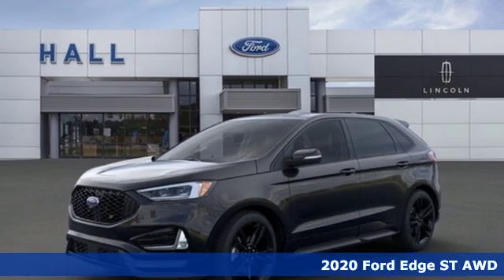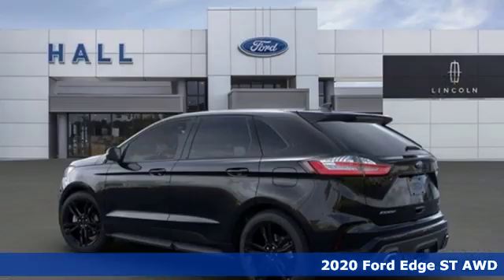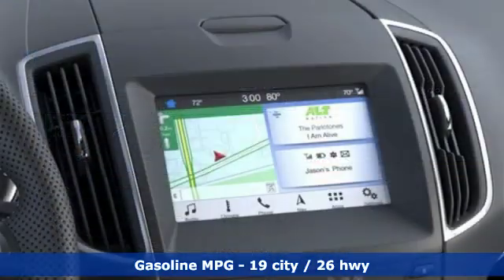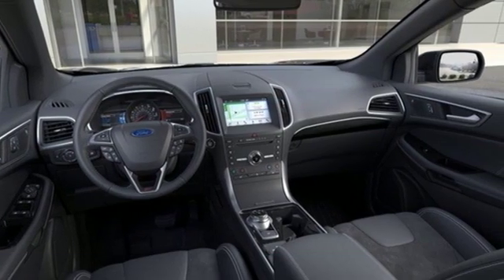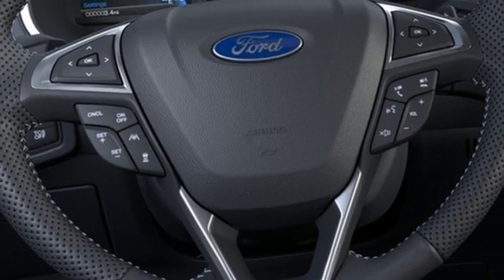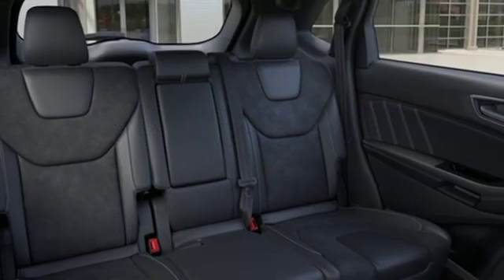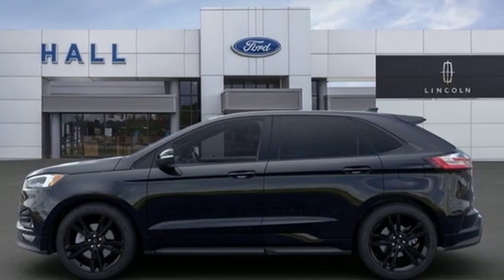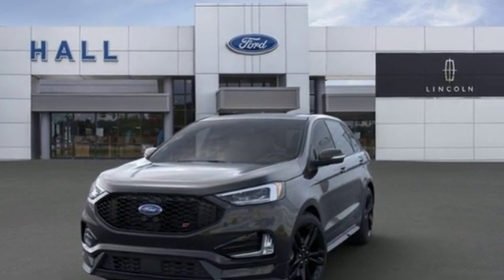New 2020 Ford Edge Newport News VA Hampton, VA #509141 - SOLD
Year: 2020
Make: Ford
Model: Edge
Trim: ST
Engine: EcoBoost 2.7L V6 GTDi DOHC 24V Twin Turbocharged
Transmission: Automatic
Color: Black
Interior: Ebony
Stock #: 509141
VIN: 2FMPK4AP1LBA05699

Address:
12896 Jefferson Ave